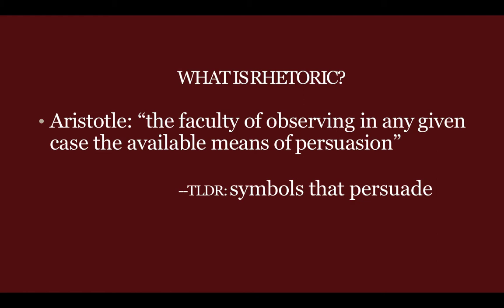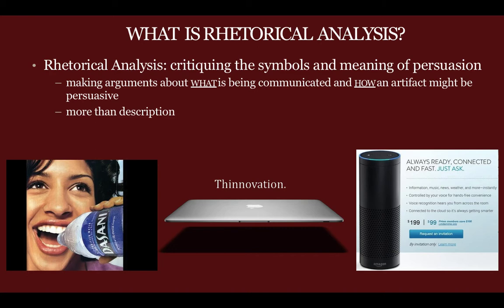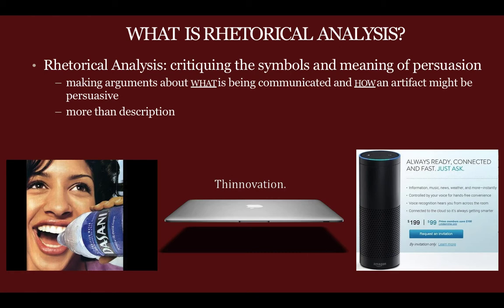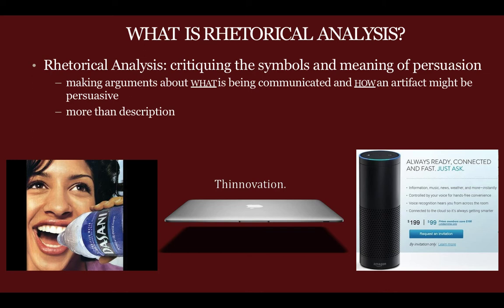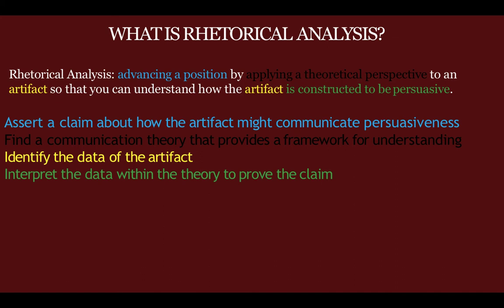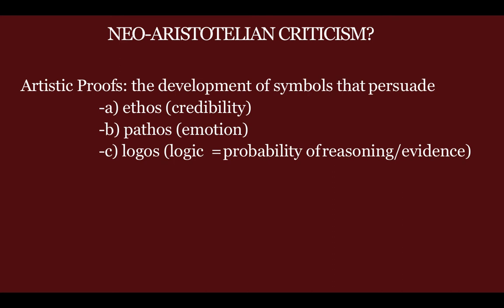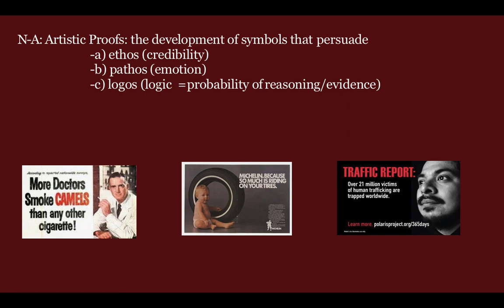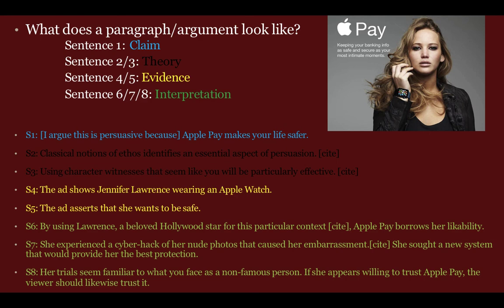Lecture 2 (Rhetorical Criticism I)